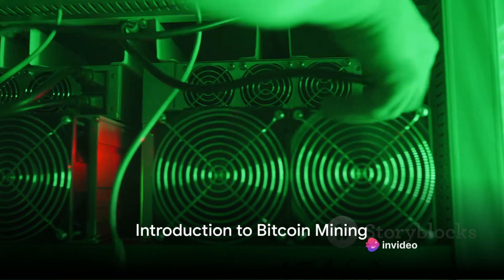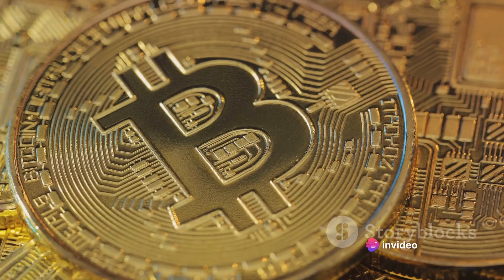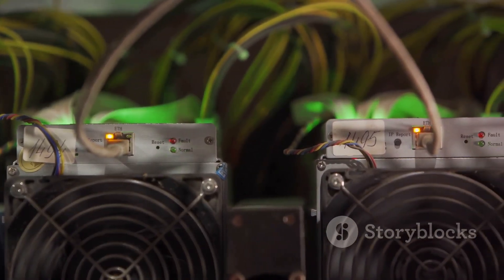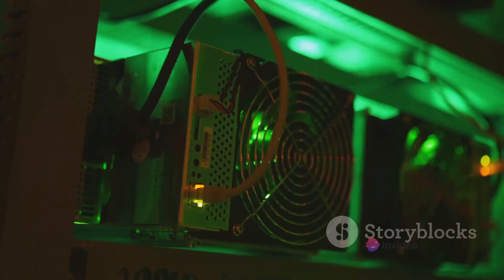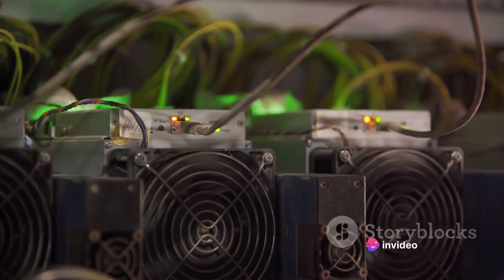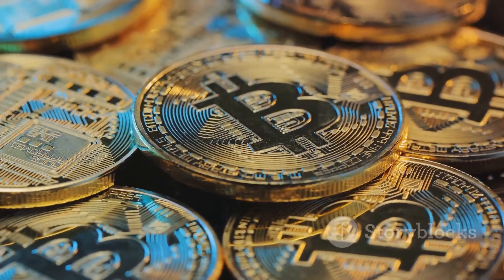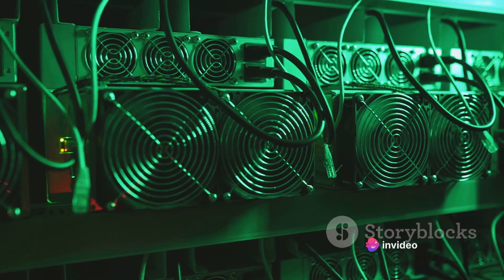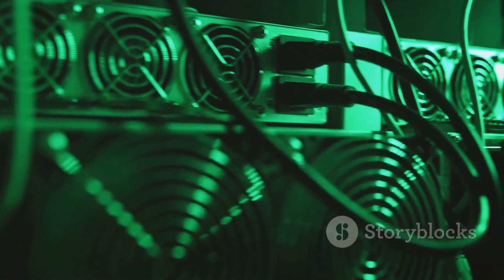Bitcoin Mining: How My Cousin Mined 2.9 BTC in 7 Months!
In this video, join us as we delve into the inspiring journey of my cousin, who mined an impressive 2.9 bitcoins in just 7 months! Witness firsthand the dedication, perseverance, and tech-savvy skills that led to this incredible achievement.

If you're curious about the process of mining bitcoins or are simply looking for some motivation to pursue your goals, this video is a must-watch!